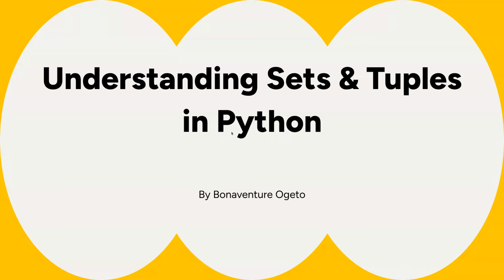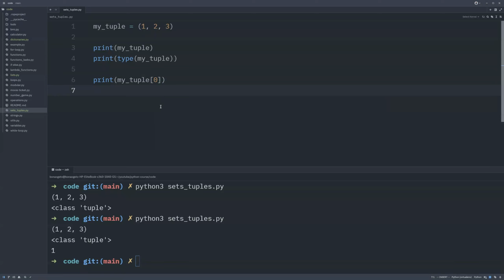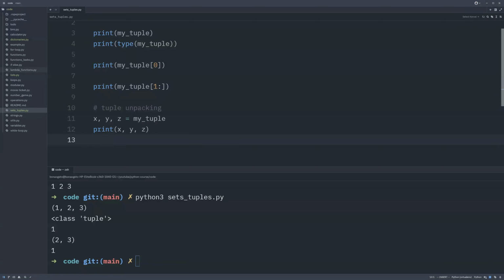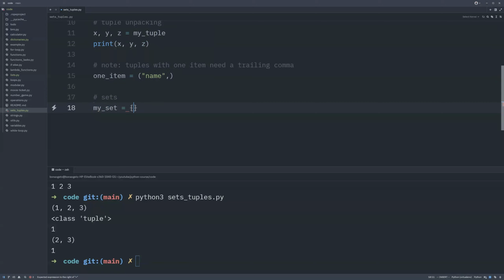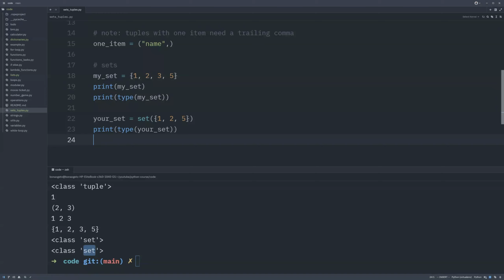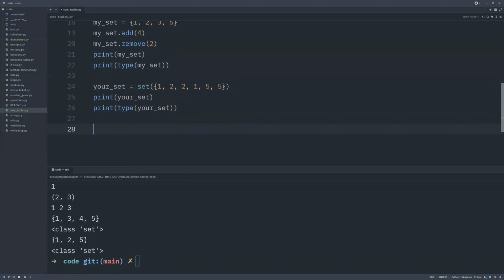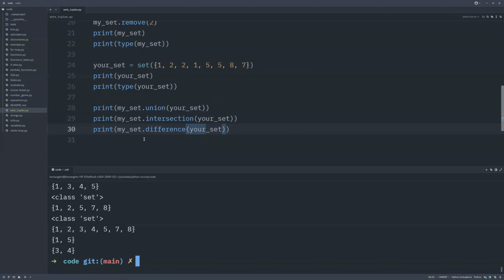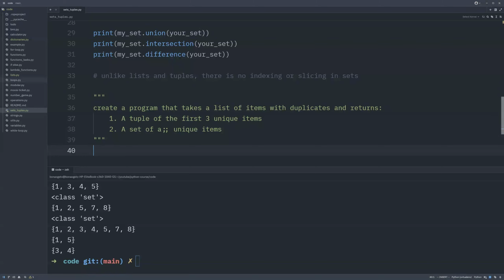Understanding Sets & Tuples in Python